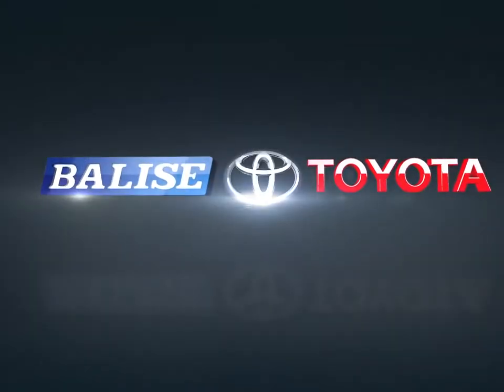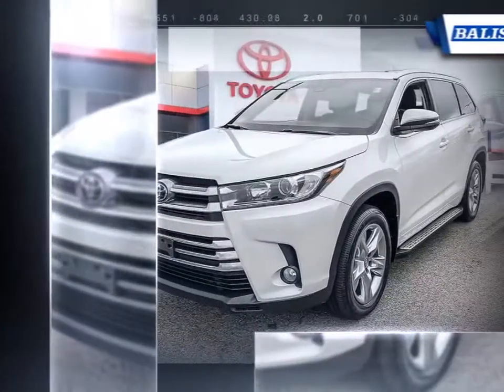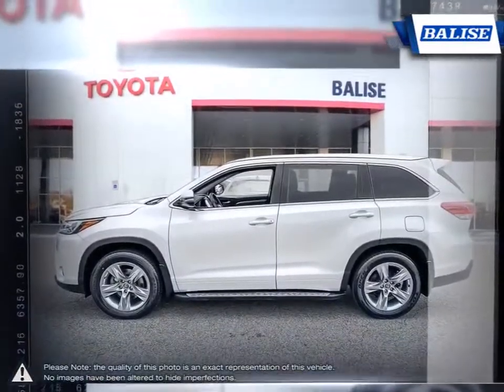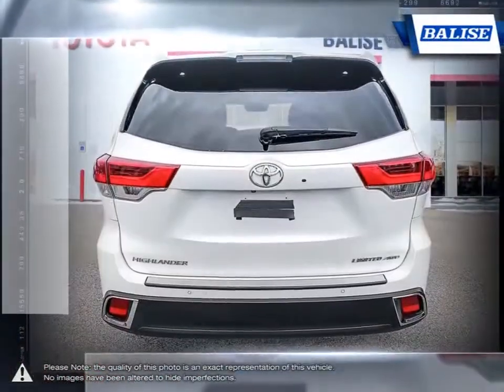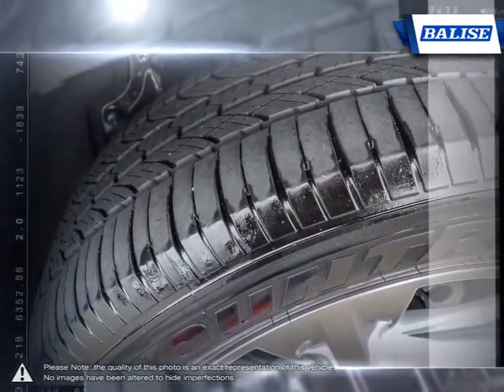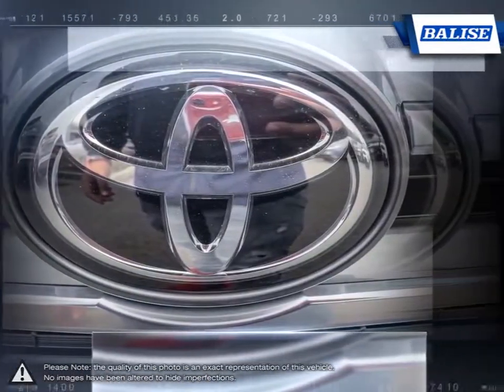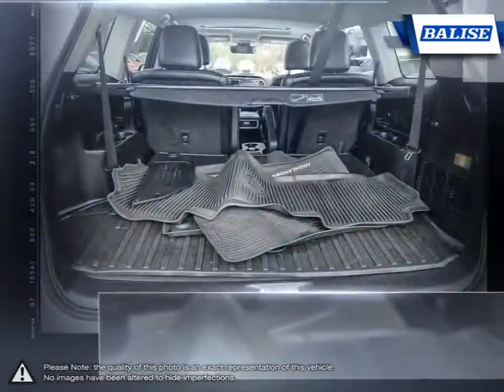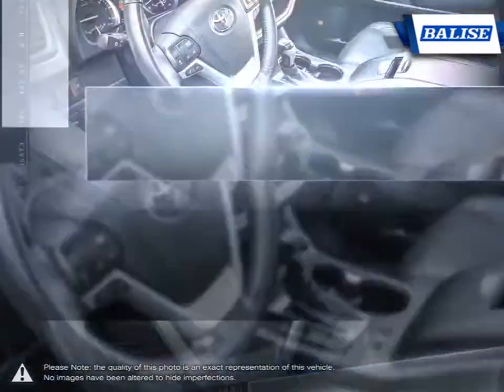2017 Toyota Highlander | Balise Toyota of Warwick | 5TDDZRFH2HS368505